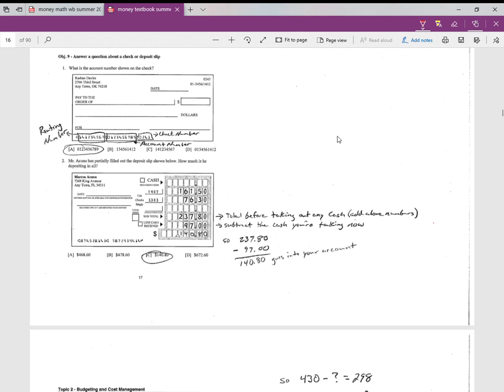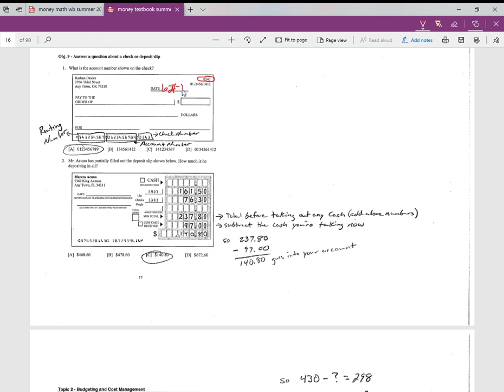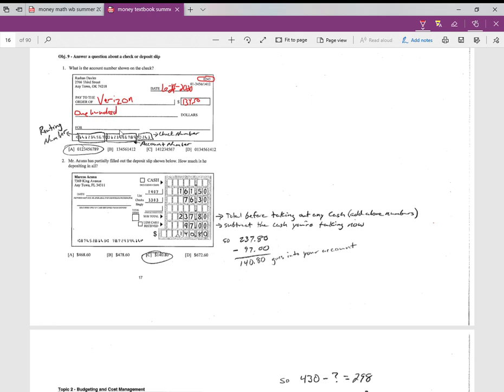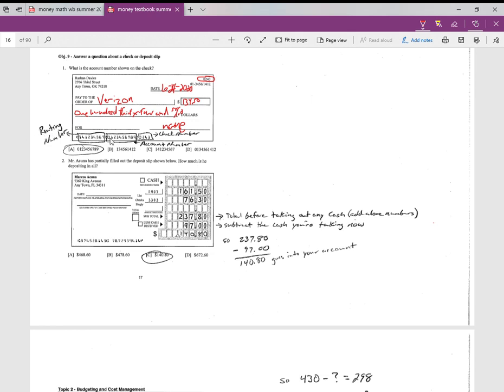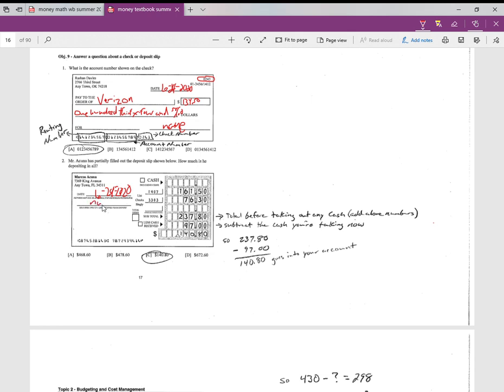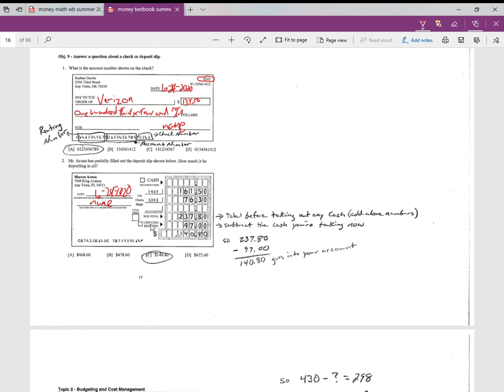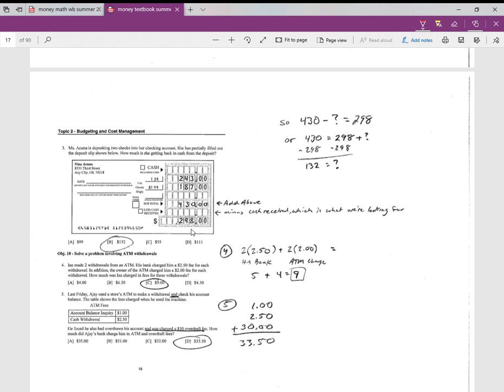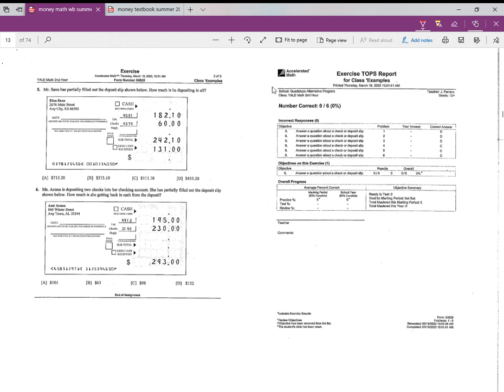GAP Money Math Objective 9